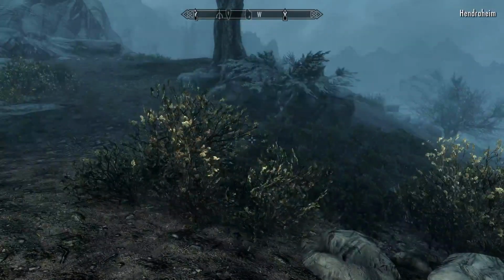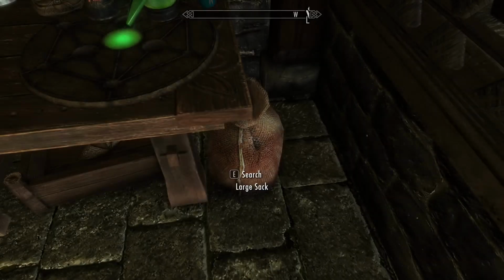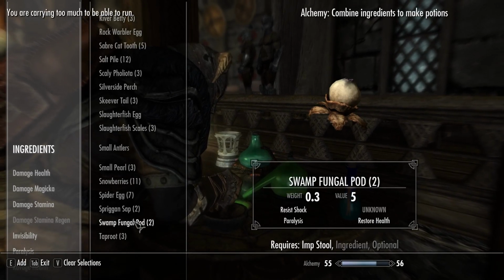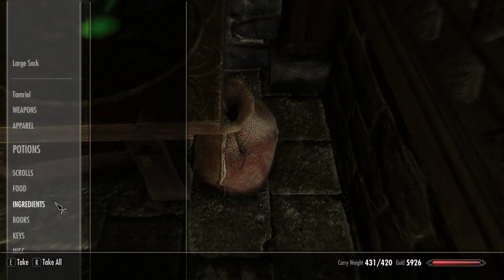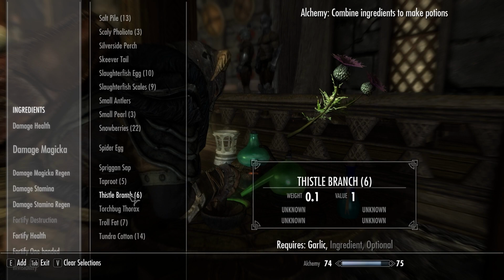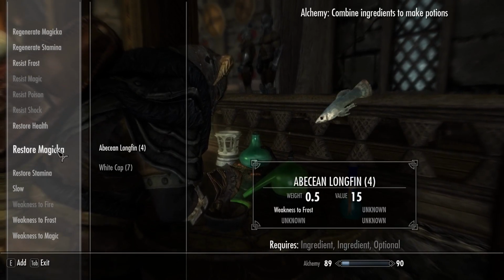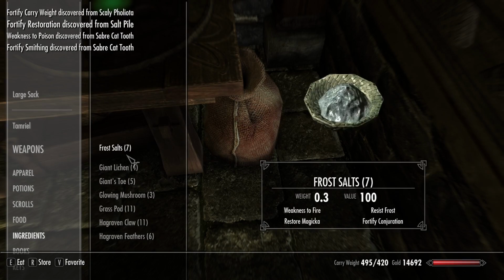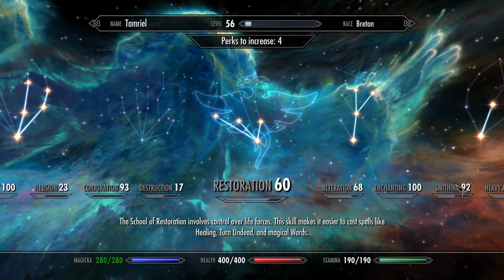Skyrim Leveling - Enchanting & Alchemy (Part 2) - Episode 9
Playing Skyrim Anniversary Edition on Expert Difficulty!
Come join us between streams, as we enchant Fortify Alchemy Gear, and level Alchemy with high value potions

Keep informed and involved in the direction of our streams by checking out my community posts:

A huge welcome to everyone watching and joining us for our community live stream and for being here to see the start of my very own channel!

Streaming every Mon-Wed-Fri from 8 - 11 PM (CST)

"Winner of more than 200 Game of the Year Awards, The Elder Scrolls V: Skyrim Special Edition brings the epic fantasy to life in stunning detail. The Special Edition includes the critically acclaimed game and add-ons with all-new features like remastered art and effects, volumetric god rays, dynamic depth of field, screen-space reflections, and more.

Skyrim Special Edition also brings the power of Bethesda Game Studios Creations to PC and consoles. New quests, environments, characters, dialogue, armor, weapons and more – with Creations, there are no limits to what you can experience."